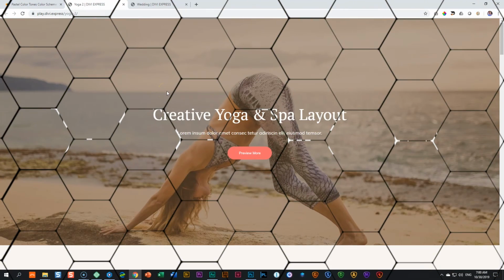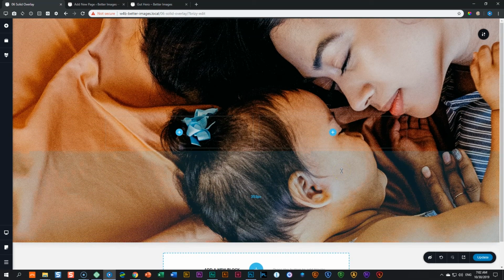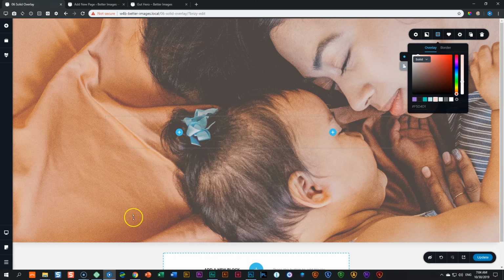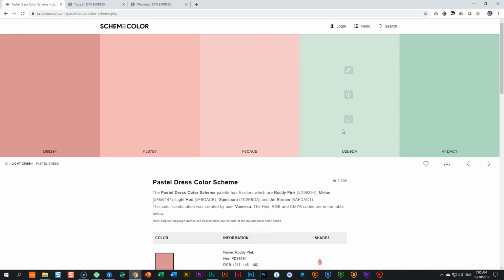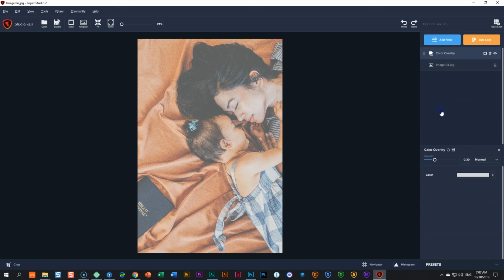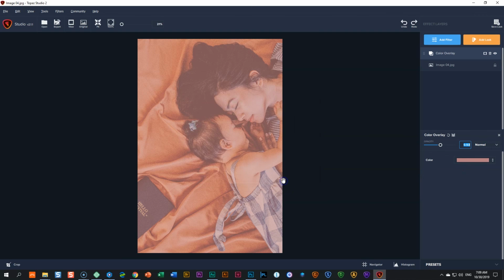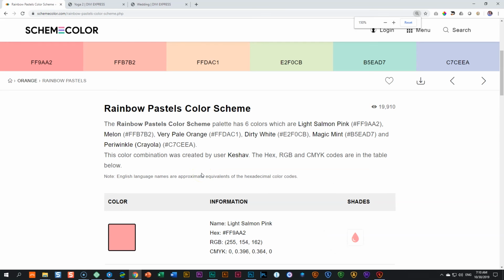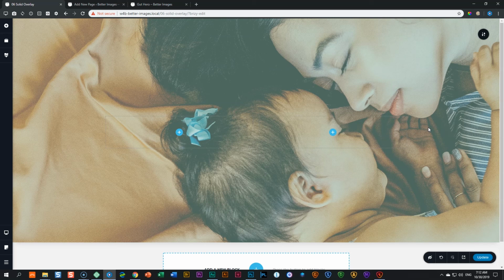Tint Overlay, Pastel Colour Palettes & HEX Codes | BETTER IMAGES Ep #7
Overlays are also used to create mood. Soft pastel colours are used for weddings, babies, spas and other images to soften it up.

BETTER IMAGES is geared towards total beginners to the world of website making that would like to improve their image/photos workflow. The series equips with you the cornerstone concepts and tools to work with images confidently for all occasions. Learn about proper aspect ratios,, how to determine the most suitable image resolution, apply looks and effects, and most importantly...image optimization.
In each episode, we build upon the foundation, adding another knowledge brick to improve both your understanding and skills.

💗💗💗 Websites 4 Beginners is a teaching platform dedicated to newcomers to the world of website creation. You’ll learn how to make websites in no time. No coding needed—EVER! If you can work with PowerPoint, Prezi, Keynote or Google Slides, you can make websites.